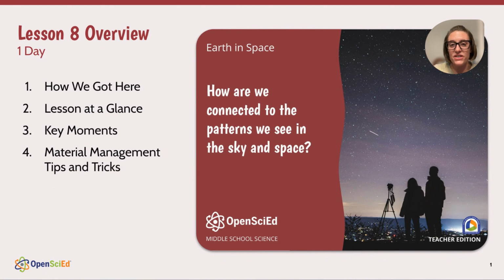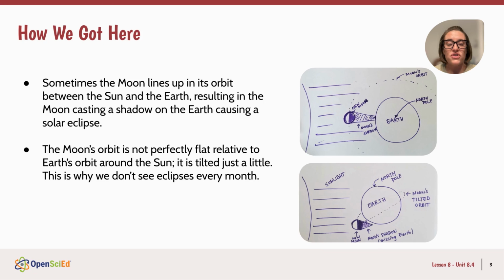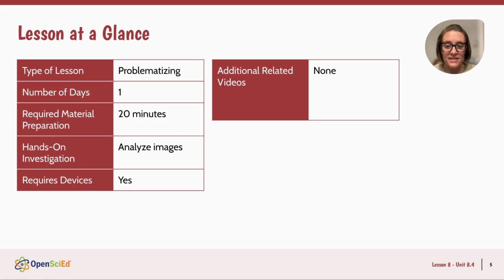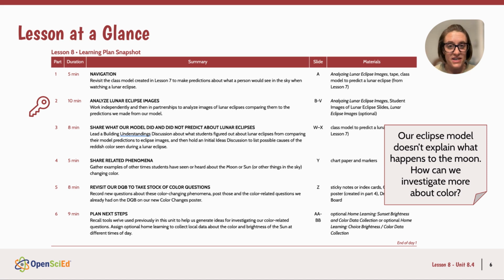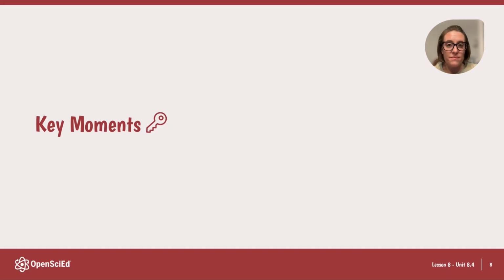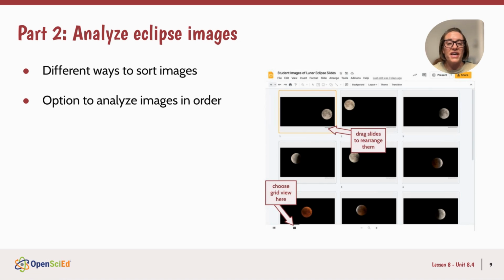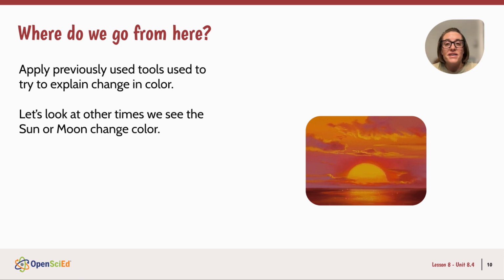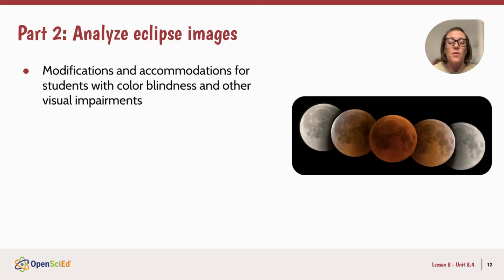Unit 8.4 Lesson 8 Planning Video | OpenSciEd On-Demand Resources